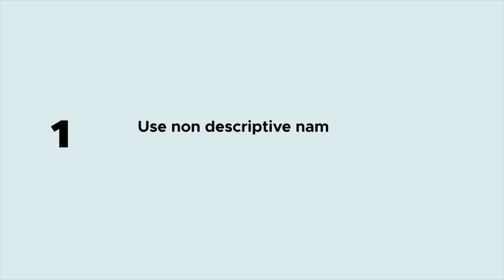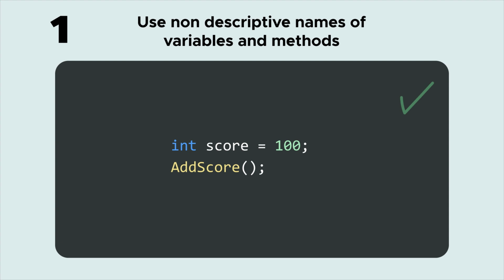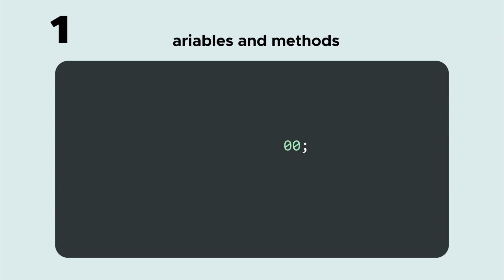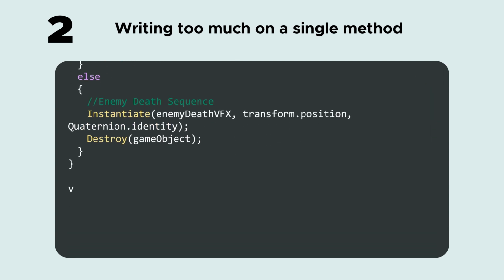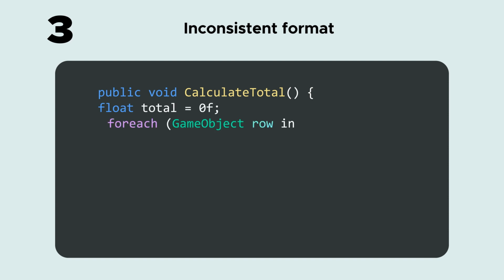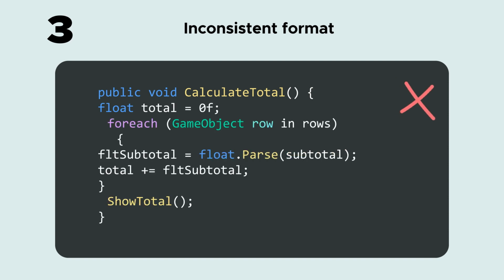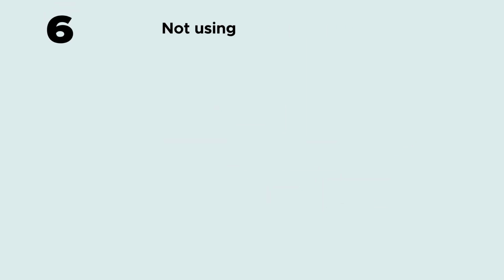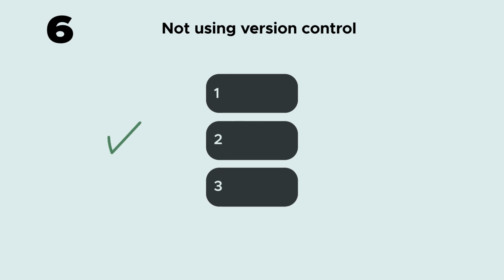Common Mistakes you should avoid in programming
A list of common mistakes you should avoid in programming